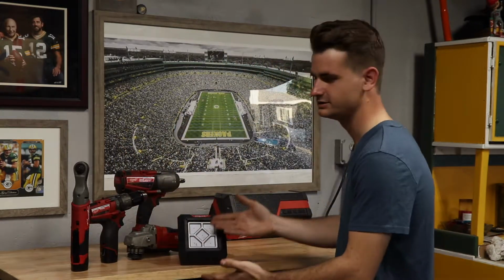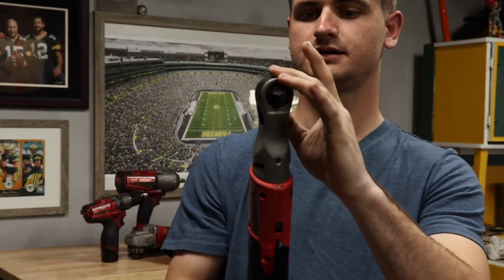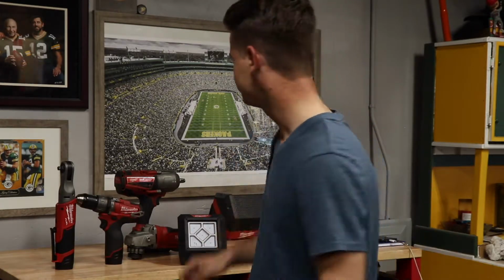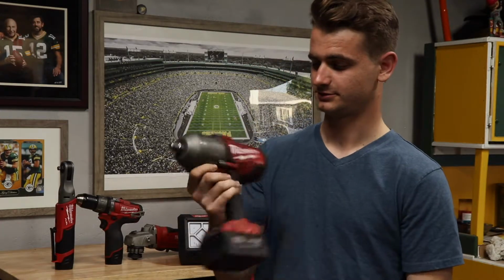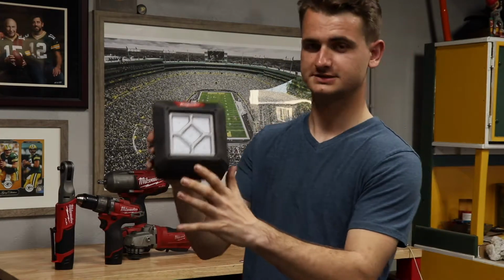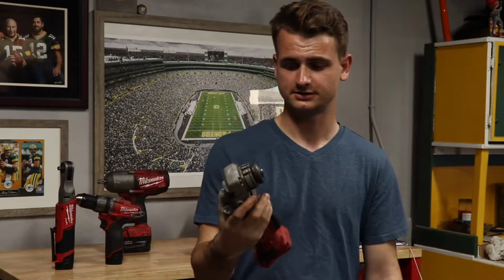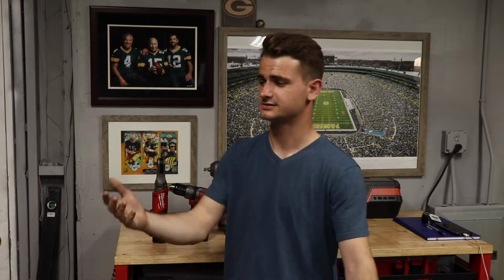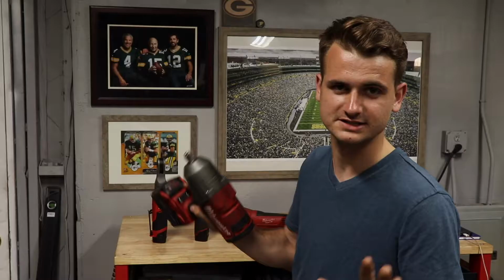5 Power Tools EVERY Car Guy Needs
Every car guy needs tools. Most people assume all you need is hand tools, jacks and jack stands. You can get by like that but if you want to make life easier for you and get done faster. Definately invest in some power tools for yourself, you won't be disappointed. Links below to all the tools I talk about in this video!

Milwaukee 3.0 XC Battery And Charger:

Milwuakee 9.0 Battery:

Impact Wrench:

M12 Drill:

M12 Rover Light:

3/8 Ratchet: